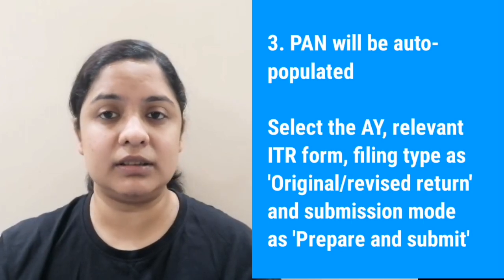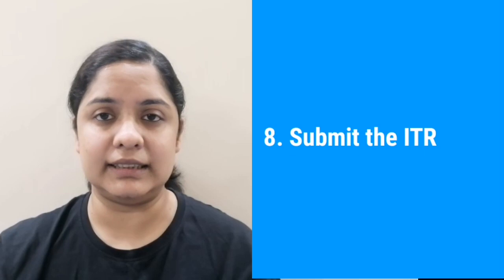How to file your income tax returns for AY20-21 | ITR | Tax refunds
The due date for e-filing your income tax return is 31st December 2020. It is never a good option to wait till the end date to file your return. Let us understand how you can e-file your return on the income tax portal. You can choose to file your return in two ways: Offline and online. Here is the step-by-step process of filing your income tax returns